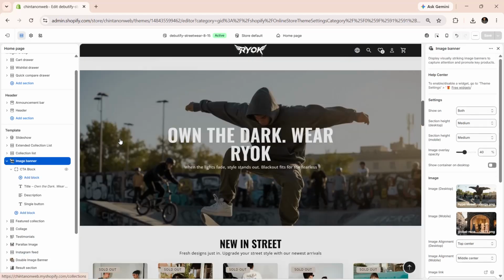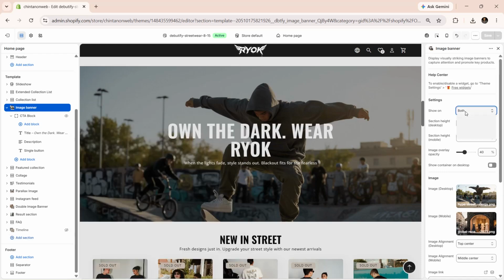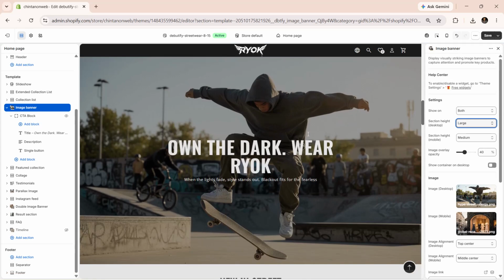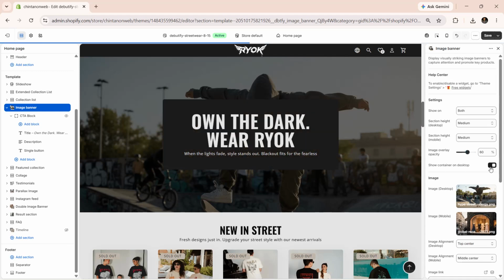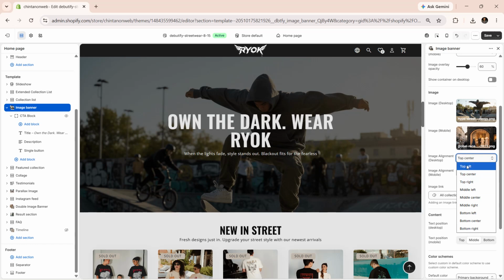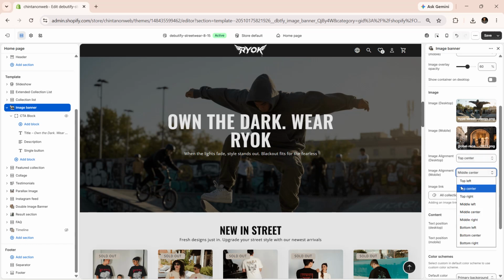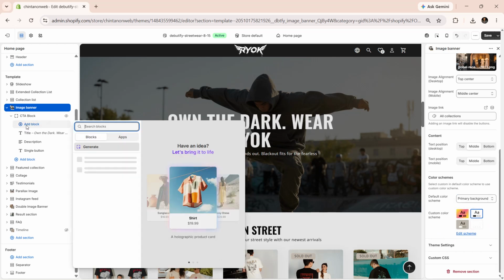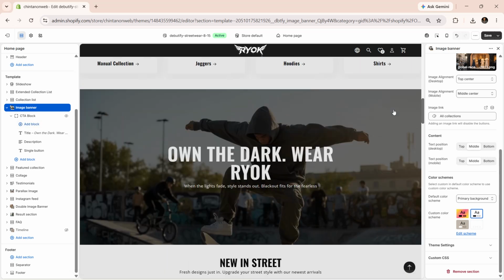Debutify Image Banner Setup and Customization Tutorial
🎉 Welcome to Debutify!

🎥  Learn how to set up and customize the Image Banner Section in Debutify Theme v8.15. In this step-by-step tutorial, we'll show you how to create beautiful, responsive image banners that grab attention and improve your store's visual appeal.

📚 In this video, you'll learn how to:

✅ Add the Image Banner section
🖥️ Configure desktop and mobile banner heights
📱 Upload separate images for desktop and mobile
🎯 Adjust image overlay opacity
📦 Enable or disable the desktop container
📍 Customize desktop and mobile content positions
🔗 Add clickable image links
✍️ Configure text positioning for all devices
🎨 Apply color schemes or create custom colors
🚀 Add and customize CTA blocks including buttons, titles, captions, icons, images, and more

✅ This tutorial is designed exclusively for Debutify Theme Version 8.15.

Tools I recommend:
AI

🔧 AI Tools Featured:
• .Storedomains →